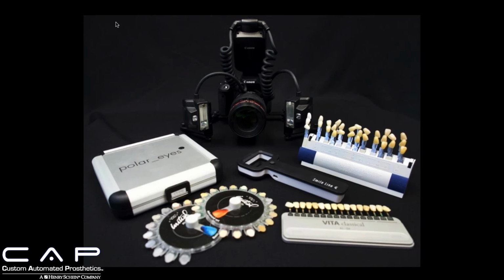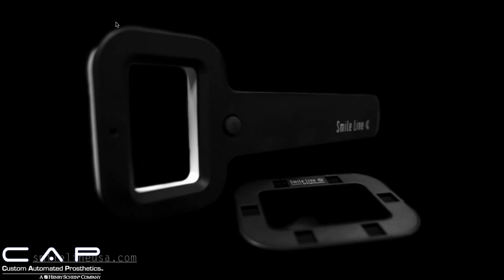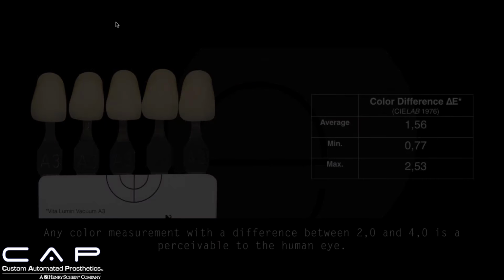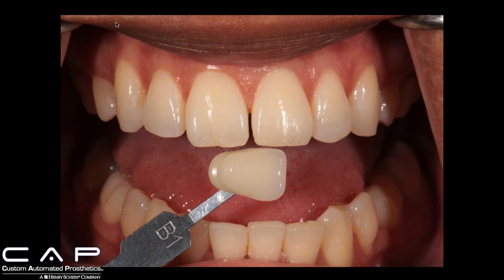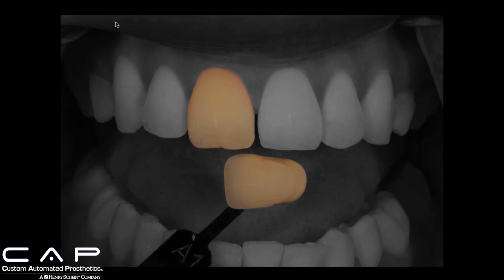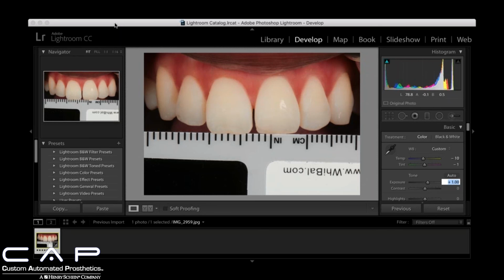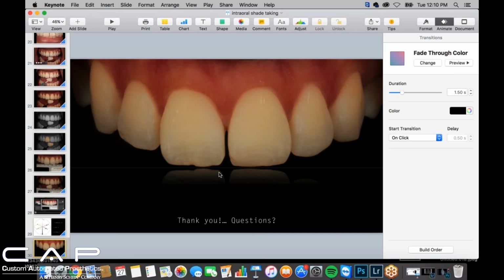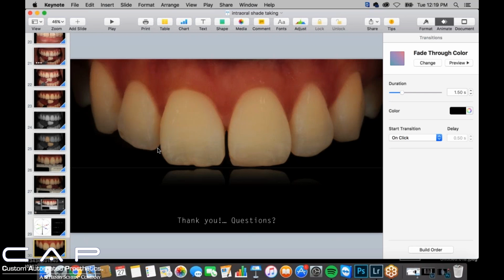Intraoral Shade Taking with DSLR Camera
In this webinar, Lucas Lammott will be discussing how quality photography can be utilized to transfer shade information from the clinical operatory to the lab technician. There will be a discussion on taking the photos as well as photo interpretation to achieve color match of even the most complex single units. Attendees are expected to learn how beneficial photography is in deciphering hue, chroma and value.